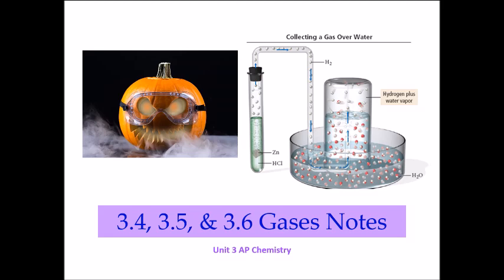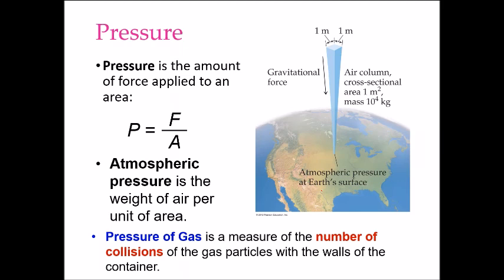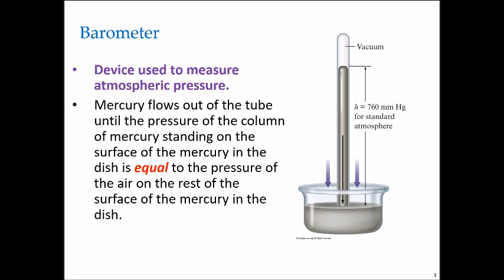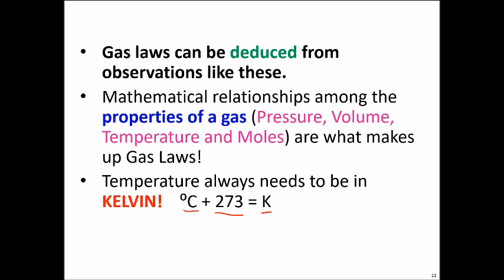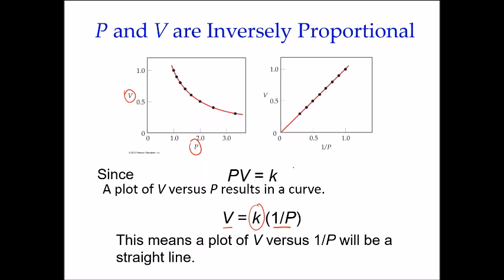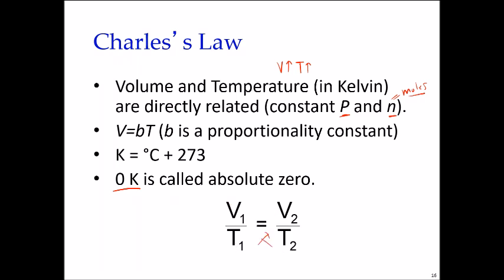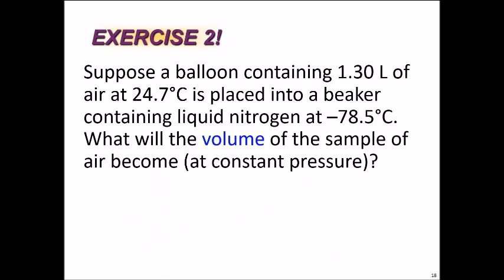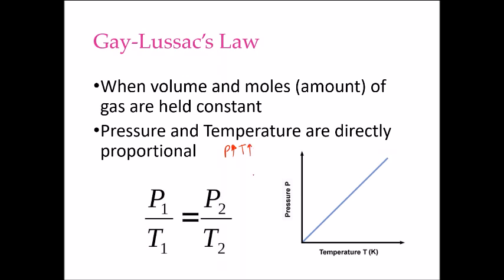3.4, 3.5, & 3.6 Gases Notes Day 1